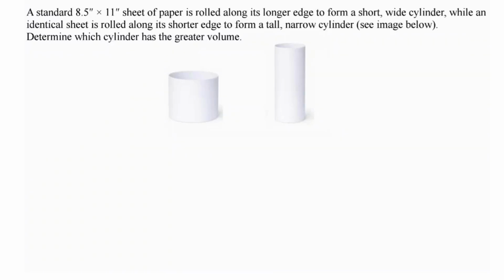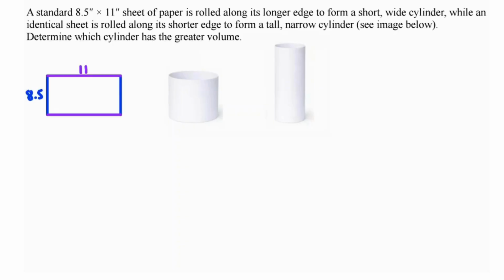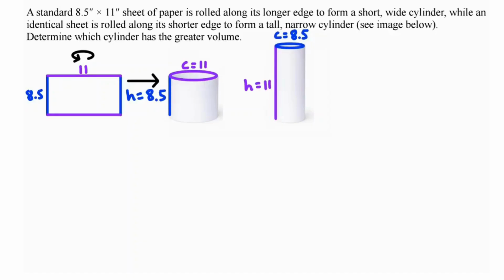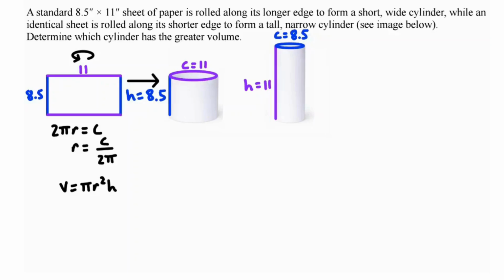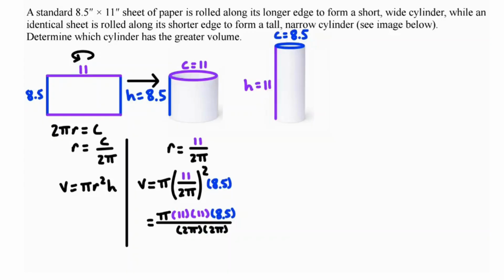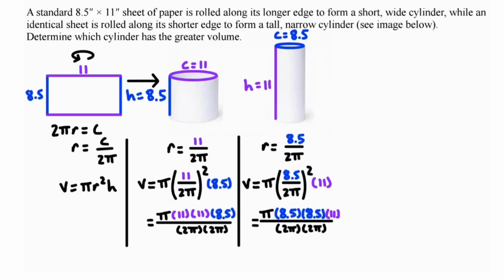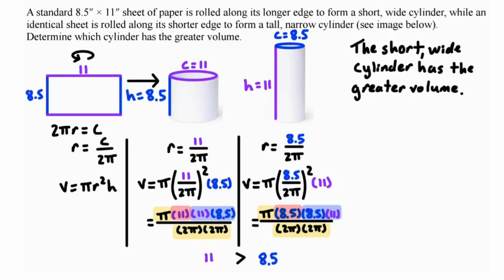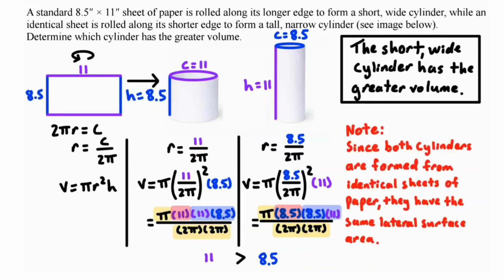Which Paper Cylinder Holds More? (This Surprises Most Students)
Take a standard 8.5″ × 11″ sheet of paper and roll it two different ways:
• along the long edge to make a short, wide cylinder
• along the short edge to make a tall, narrow cylinder

Both use the same sheet of paper—but do they hold the same volume?

In this video, we use geometry and formulas to compare the volumes and explain why one cylinder holds more than the other, even though their lateral surface areas are identical. A great example of how radius matters more than height when it comes to volume.

📐 Topics covered:
Cylinder volume formula
Circumference vs radius
Visual geometric reasoning
Perfect for algebra, geometry, and calculus students.